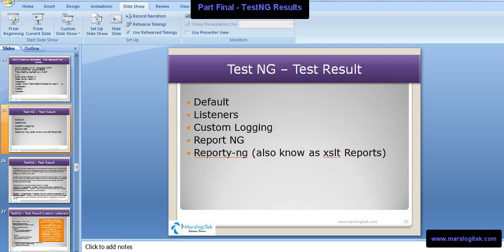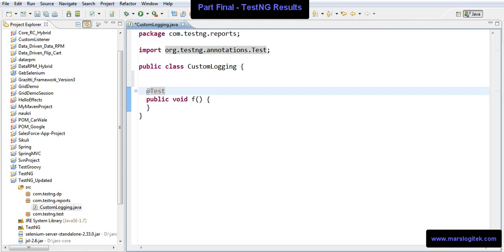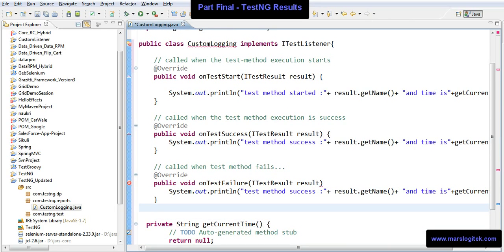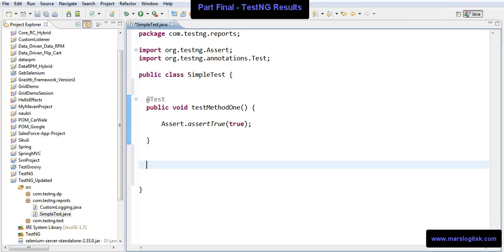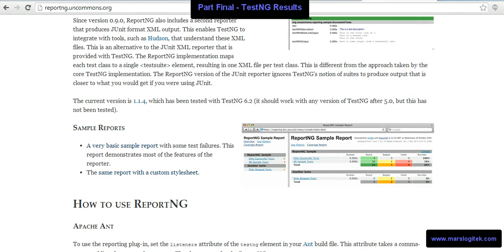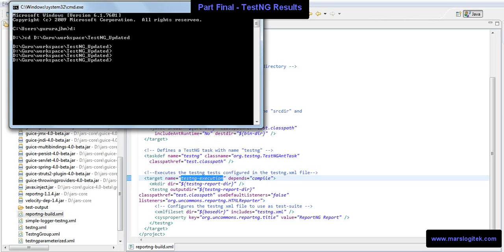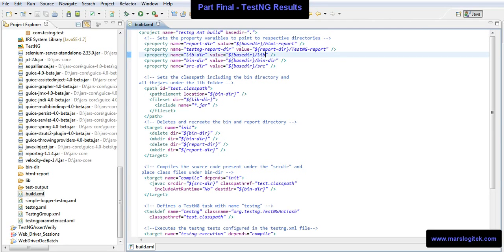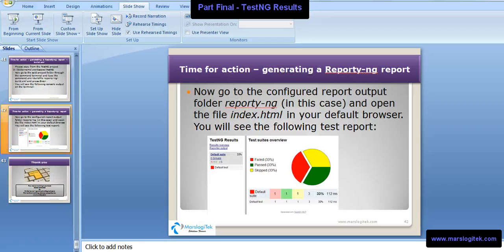Selenium Training from XcelFrameworks TestNG